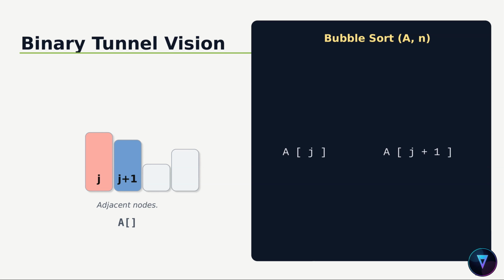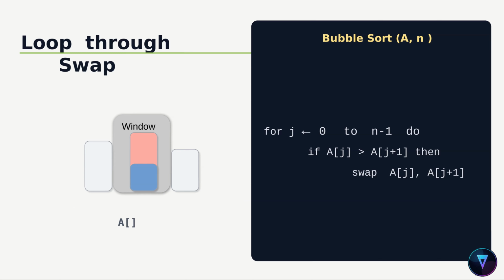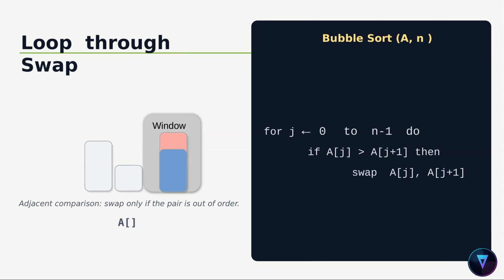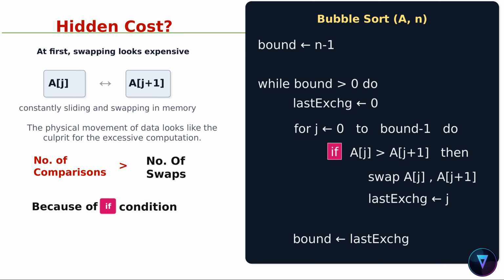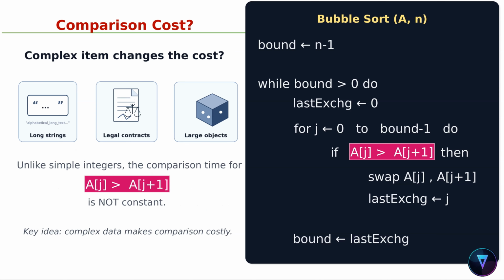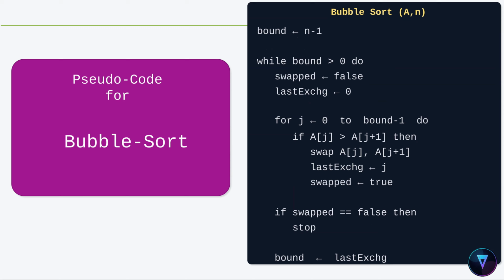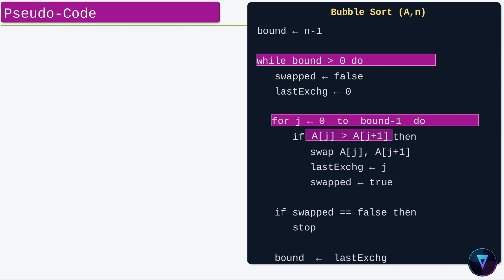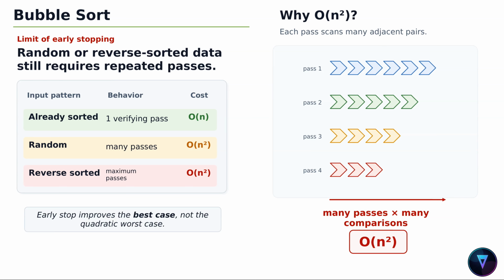Bubble Sort Part I : DSA 01.01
Bubble Sort is one of the most important beginner-friendly sorting algorithms in Data Structures and Algorithms. In this video, we explain Bubble Sort step by step using pseudo-code, pass-by-pass logic, swap conditions, early stopping, and optimized boundary reduction.

You will learn how Bubble Sort compares adjacent elements, swaps them when they are in the wrong order, and gradually moves the largest elements toward the end of the array. We also discuss the optimized Bubble Sort approach using `swapped`, `lastExchg`, and `bound` to reduce unnecessary comparisons and stop early when the array is already sorted.

This video is useful for students preparing for coding interviews, DSA exams, LeetCode-style problems, and basic algorithm understanding.

Watch till the end to understand why Bubble Sort is simple, but still important for learning sorting logic, nested loops, comparisons, swaps, and optimization techniques.